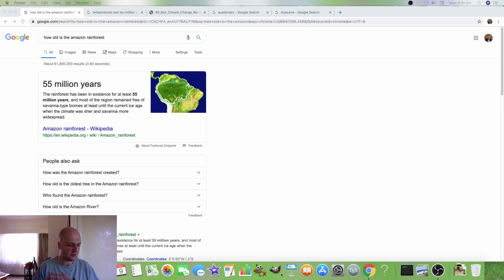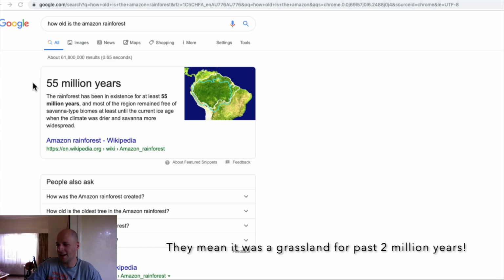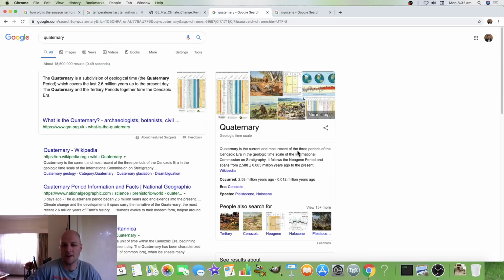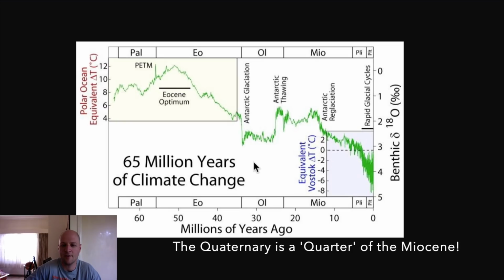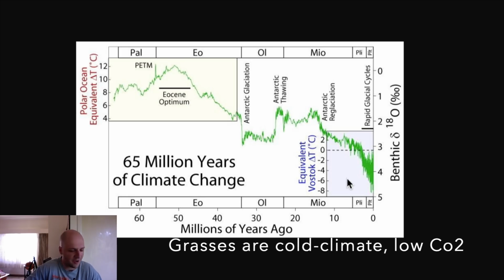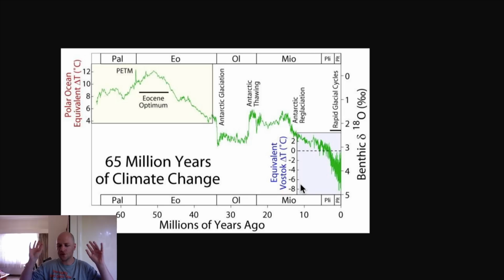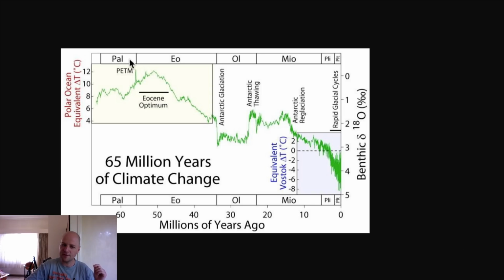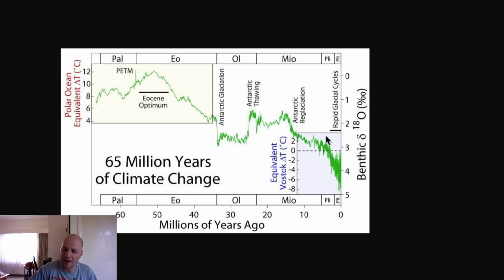WHY DO FORESTS OVERGROW ICE-AGE(?) RUINS, SUCH AS AMAZON?!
👍 Are the ruins in the Amazon, older than the forest itself? Do they date to the ice ages? Did it even exist 6-10,000 years ago?! WHY DID THE AMAZON CHANGE?!
►IMPORTANT LINKS! 👍
✅ Tshirt, MUGS, MERCH! WOW! 👍
✅ NEW BOOK on ANCIENT LOST HIGH TECHNOLOGY!
✅ MY BOOK ON WHAT PYRAMIDS REPRESENT: Travelogue and Detective Work!